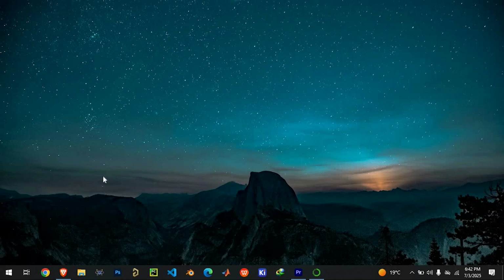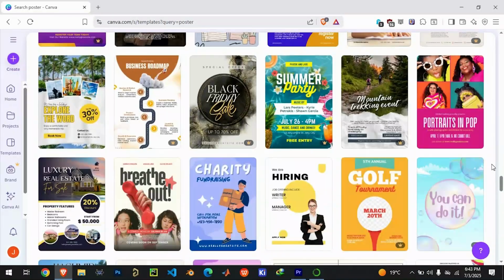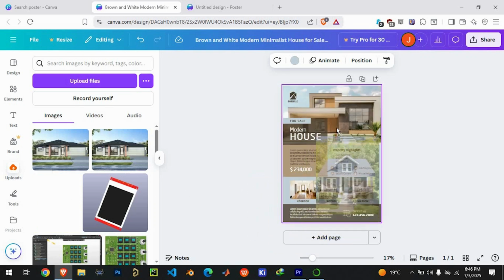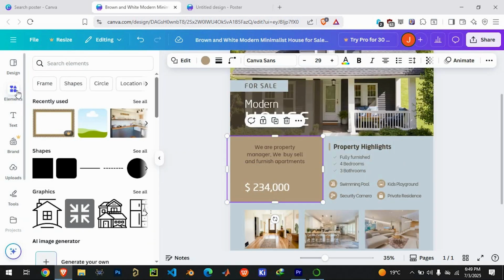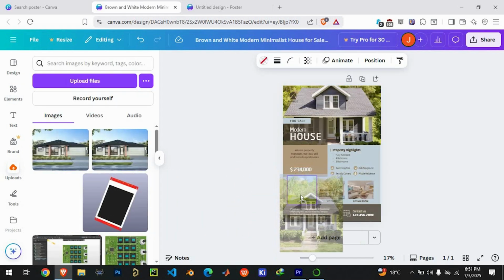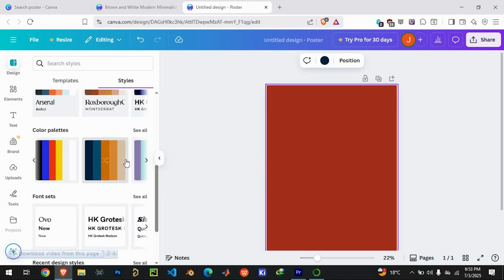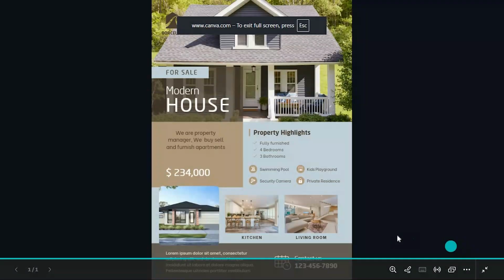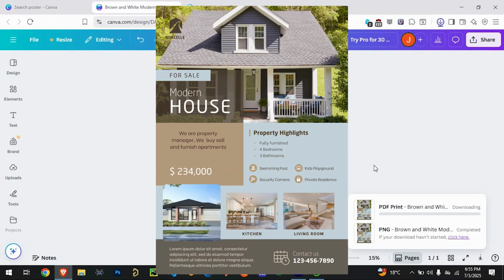How to Master Poster Design in Canva Tutorial - Create Stunning Posters Fast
To master poster design in Canva fast, start by opening Canva and searching for “Poster” to pick a template or start blank. Customize your design by uploading images or logos, adding text with eye-catching fonts, and using Elements like shapes or graphics to enhance visuals. Adjust colors, layer elements, and try effects like background removal for a professional look. Once satisfied, group your elements, preview the design, and download it in your preferred format or print directly.

This step-by-step approach works for event, business, or personal posters, helping you create stunning visuals quickly—even without prior design experience.